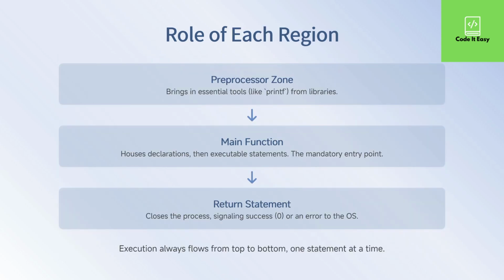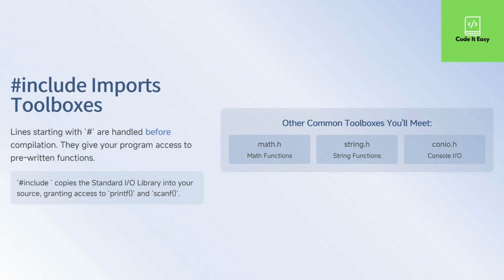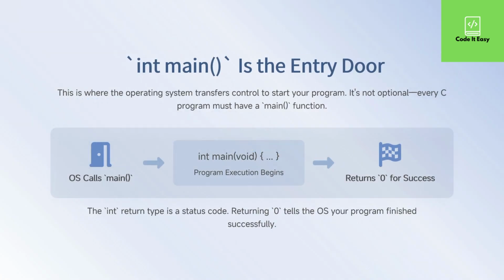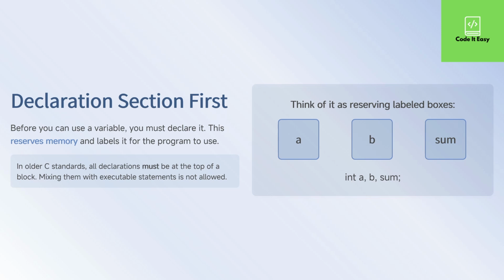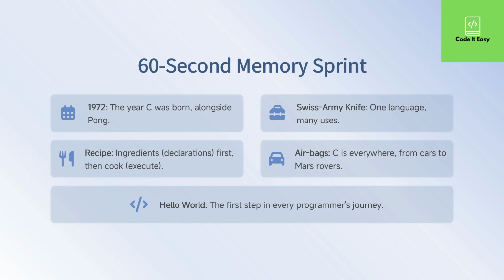Input & Output in C Explained | printf & scanf Tutorial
Welcome to Part 4 of the C Programming Series!
Today, we learn how to make your programs interactive using two essential functions — printf() for output and scanf() for input.
We’ll understand format specifiers, escape sequences, common mistakes, and step-by-step examples using your PPT-based explanation.

By the end of this video, you’ll be able to take input from users and display meaningful output with confidence.

You’ll Learn:
How to display output using printf()
How to take input using scanf()
Meaning of %d, %f, %c, %s, etc.
Why &variable is required in scanf
Handling float, char, and multiple inputs
Avoiding common I/O mistakes